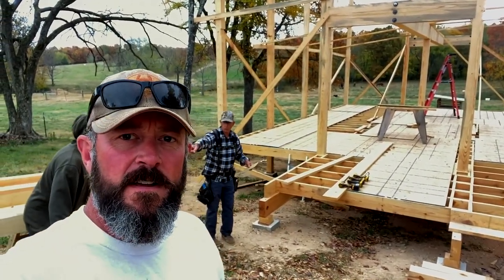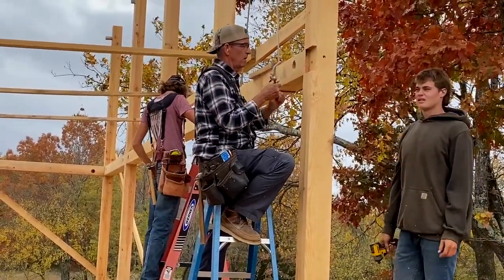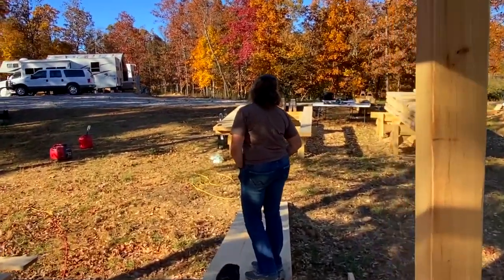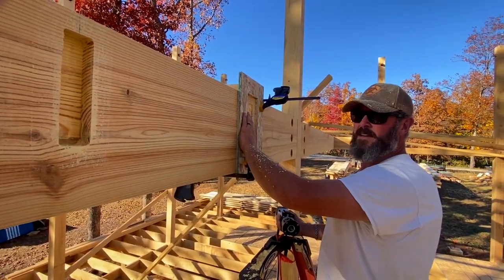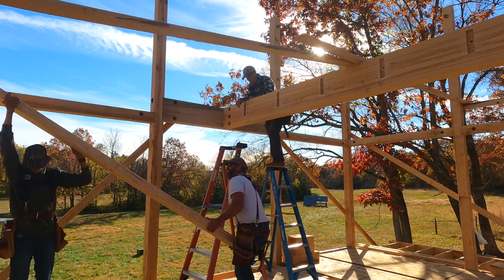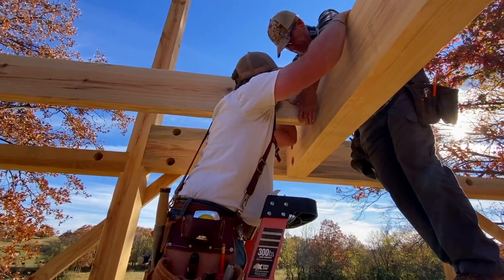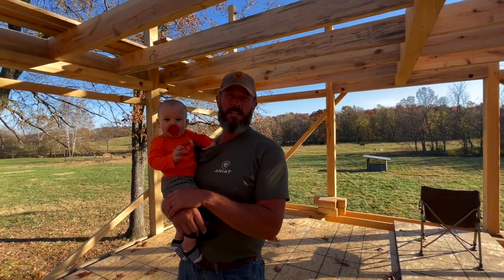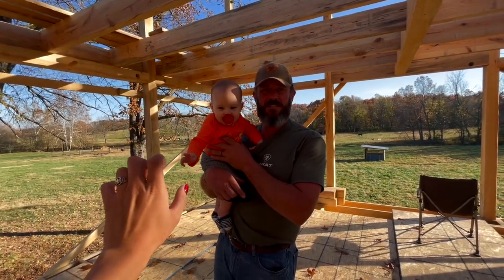Building A House DIY / Post and Beam PT 3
Part 3 of a video series documenting our diy timber frame  home build from timber cut on our portable sawmill. Our goal is to keep our cost to build right around $30,000, follow along and see if we can do it.

Welcome to Tick Creek Ranch. This channel was created to show the daily ins and outs of life on a small ranch. We are a family of eight, our lifestyle has taken us from the deserts of Idaho to the wilds of Alaska and back to the lower 48. We followed our dreams and finally settled in the Ozark’s of Missouri. We have owned and operated our own businesses over the years, ranging from carpentry and excavation to commercial and residential landscape. The children and ourselves have developed a passion for learning new skills which include leather work, welding and fabricating, carpentry, plumbing, electrical, roofing, painting, equipment operation, timber sawing, blacksmithing, horseshoeing, flatwork and concrete, timber framing, cattle ranching, horse training, and many more. Please follow along on this journey as we build our new home and delve into the ways of regenerative ranching. So stick around and watch us create our dream using old world construction techniques and style reminiscent of an era gone by. Thank you and enjoy the journey.